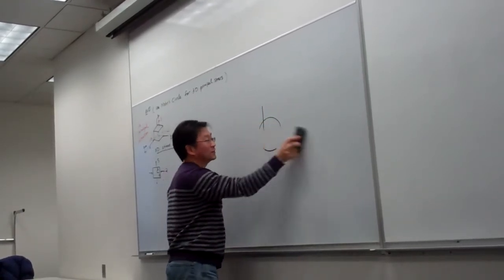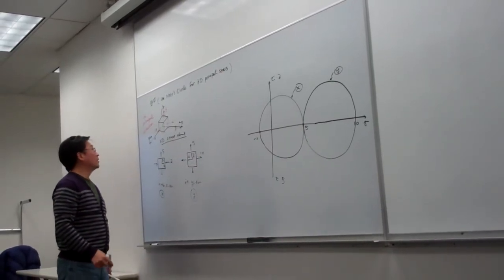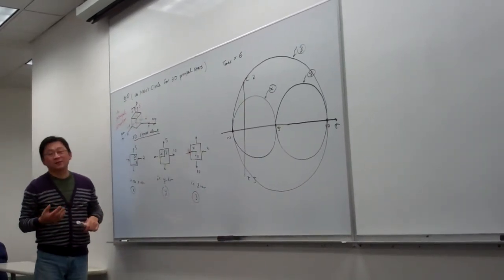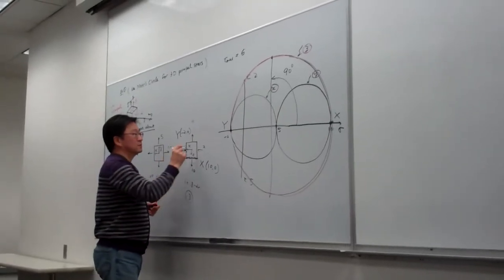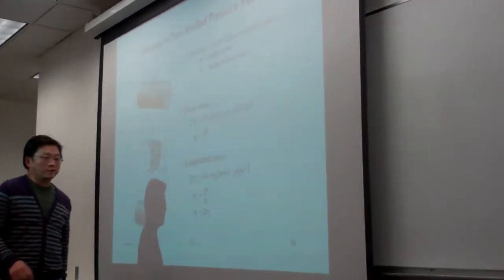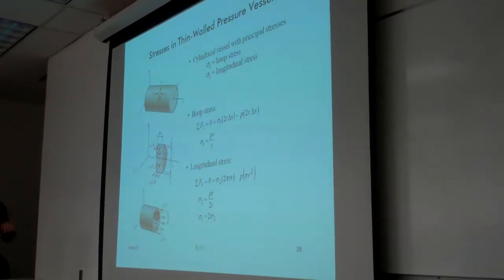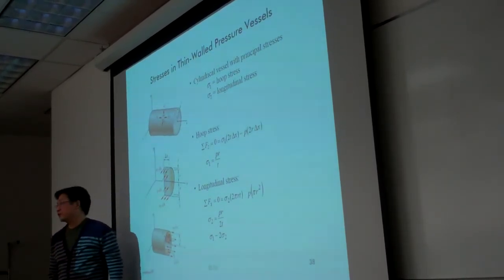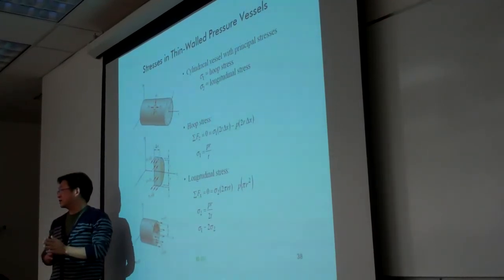Ch7 51 3D principal stress and Mohr circles